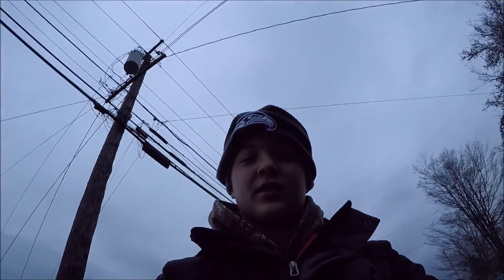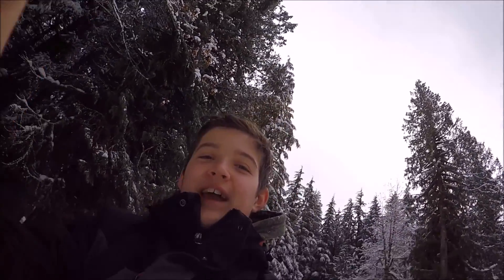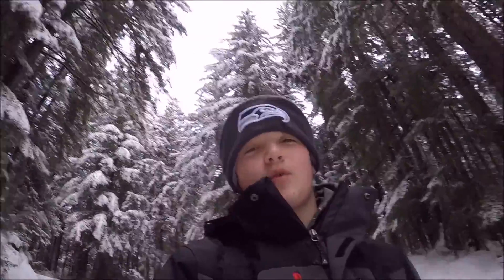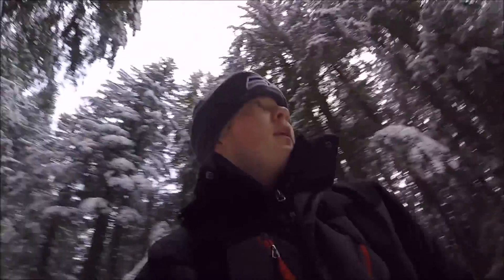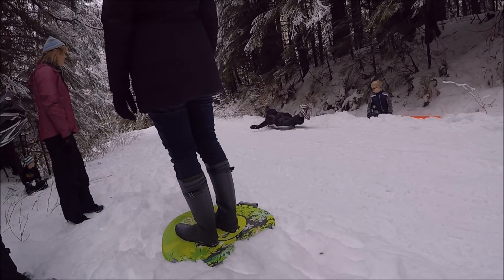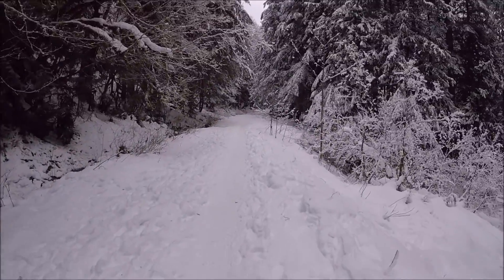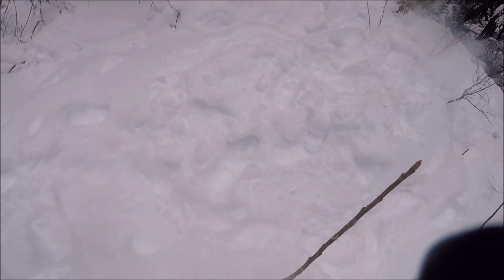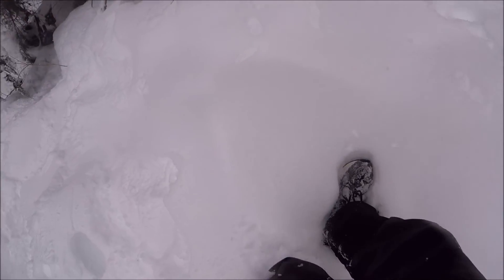The GoPro Project - Sledding at Deer Park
Everyone is a child at heart, so don't be afraid to do these childish things and follow in my footsteps. Enjoy!